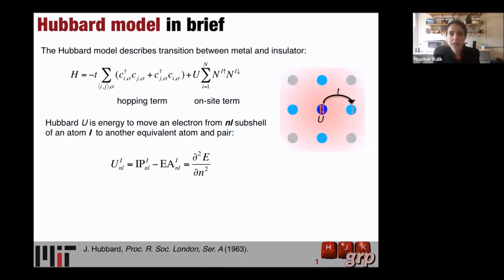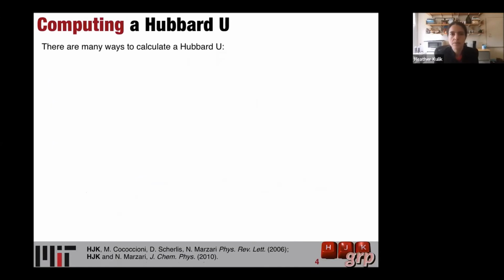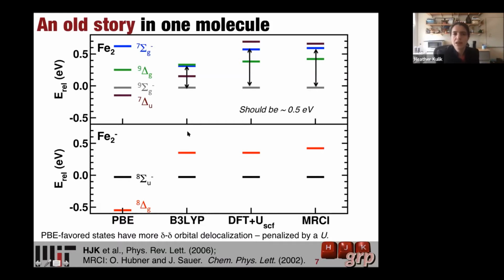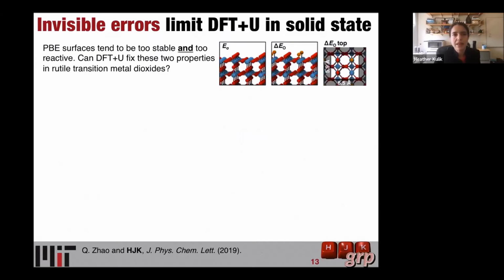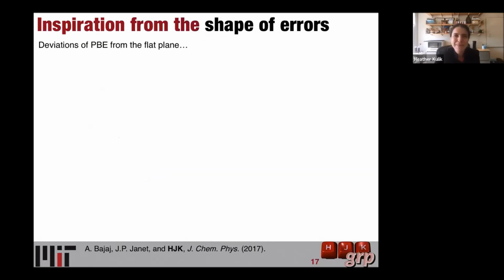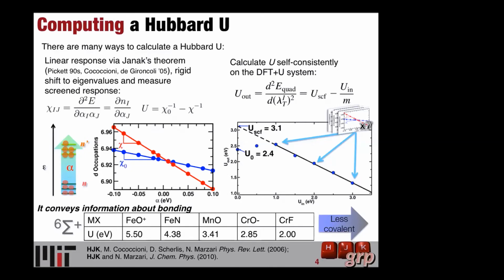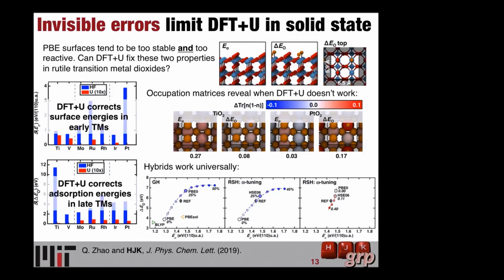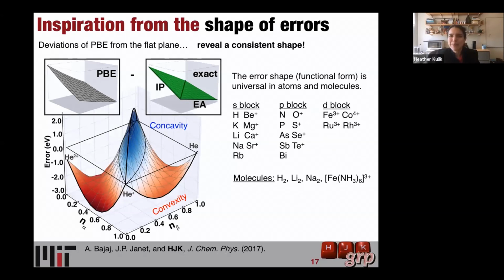DFT+U and beyond, by Prof. H. J. Kulik (MIT)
Condensed Matter Physics Seminar at EAIFR:
DFT+U and beyond for recovering exact conditions and improving properties in correlated materials
by Prof. H. J. Kulik
Date: 21/September/2020